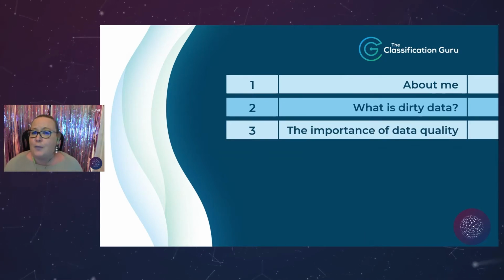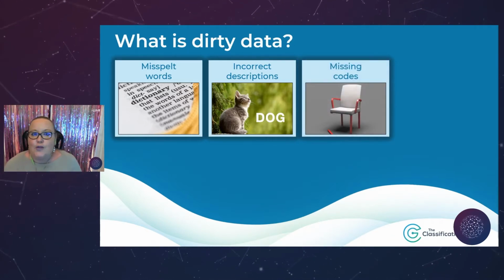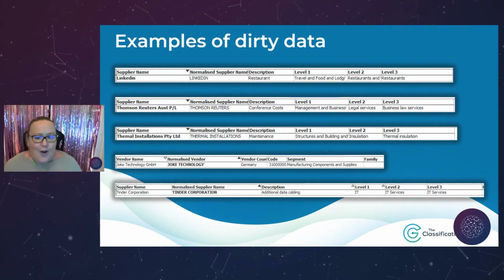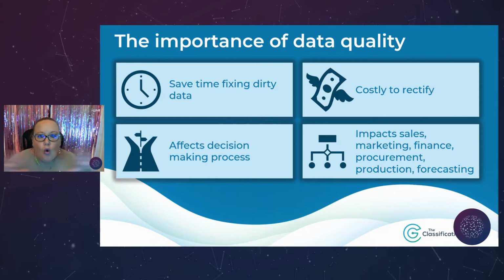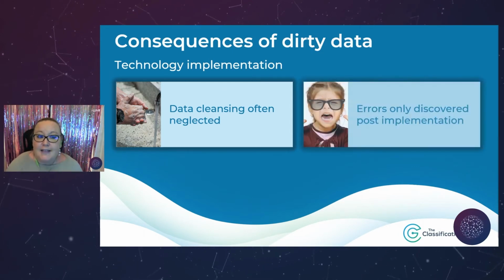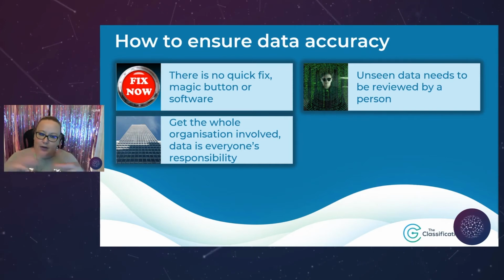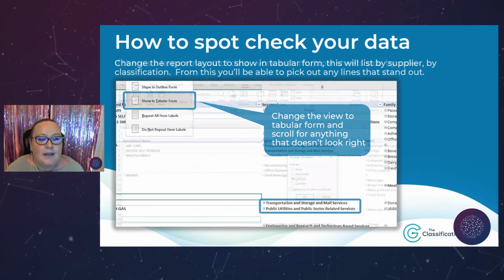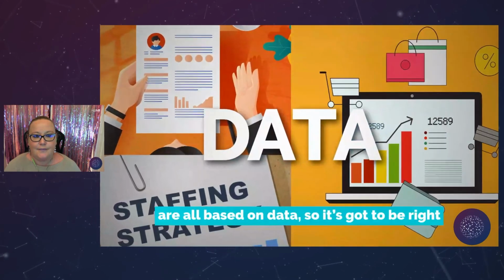DSGO Virtual October 2020 - Susan Walsh